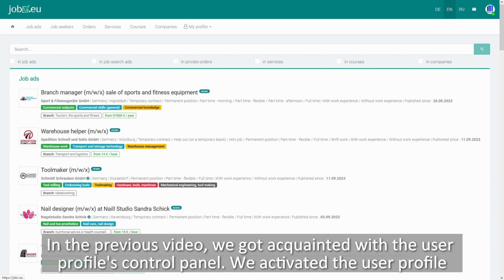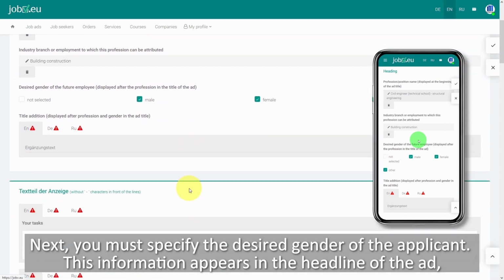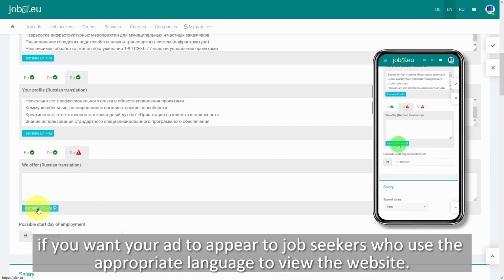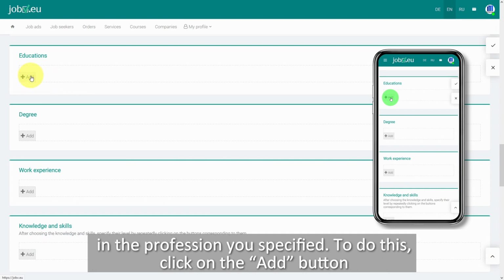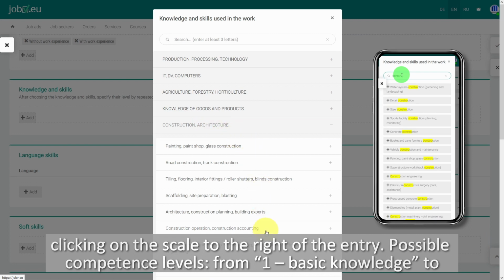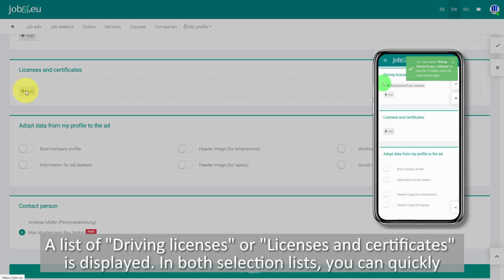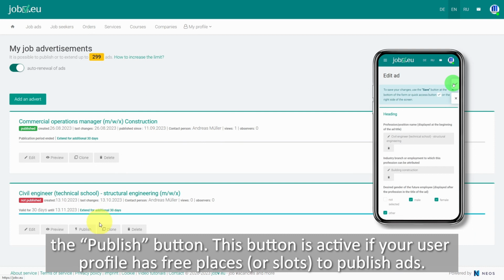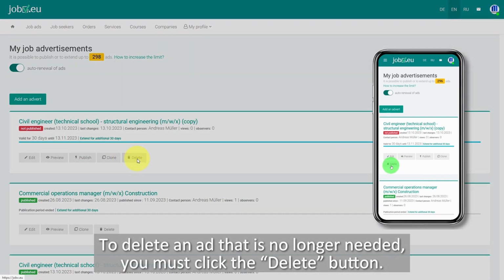9. JOBV.EU: Creating a job advertisement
In this video, a job advertisement is created, both based on text data that the user must enter, and ready-made multilingual blocks (e.g. profession, industry branch, education, knowledge and skills, etc.). The user profile data already entered (knowledge and skills, working hours, contact details, etc.) will also be included in the vacancy announcement. Finally, the advertisement is published on the website.

JOBV.EU service is a multilingual database of advertisements for offering and finding a job, advertising company services and courses, searching for a contractor, publishing private orders, as well as resumes of applicants, with the ability to automatically generate a PDF-resume file. The service provides the ability to automatically notify the user about new published ads that match predefined search criteria. The JOBV.EU service provides all services for private individuals free of charge.